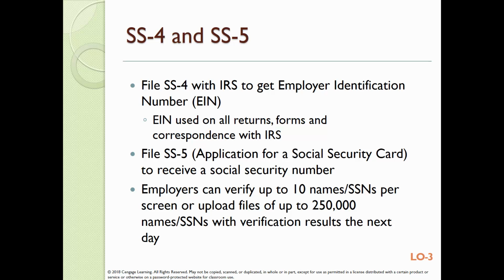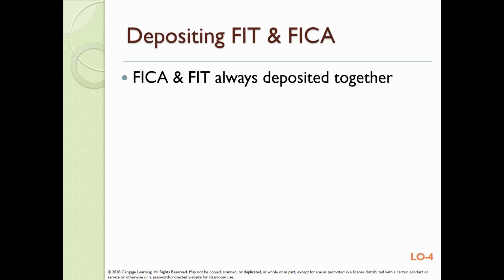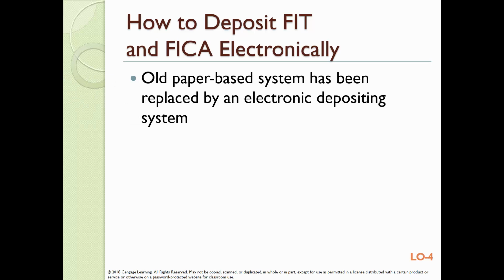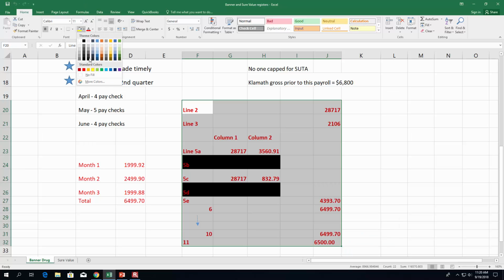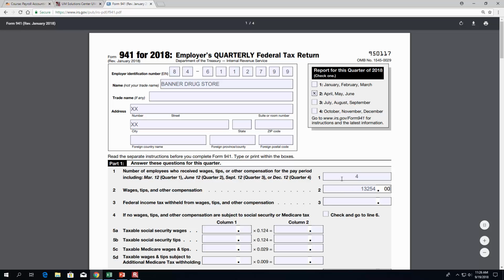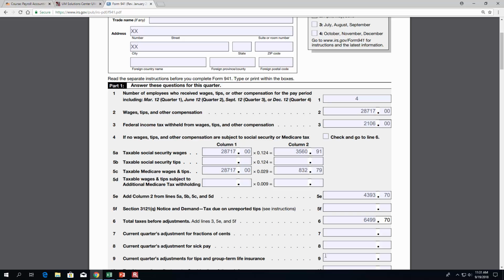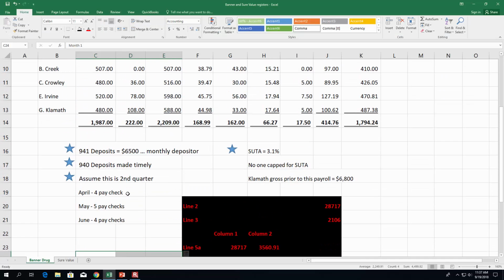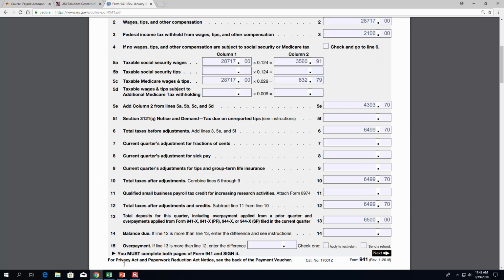C3 - Lecture 3